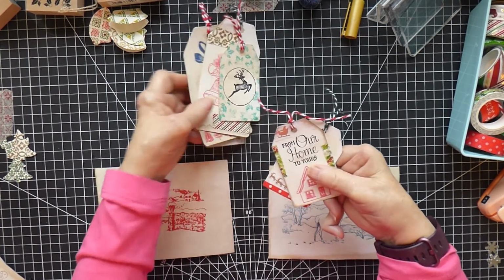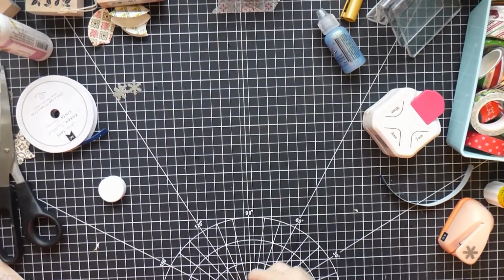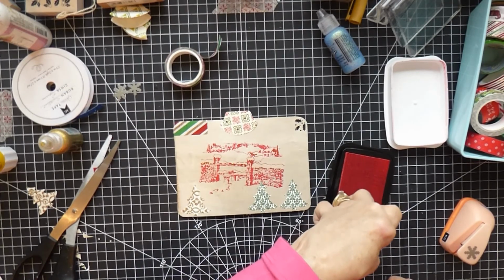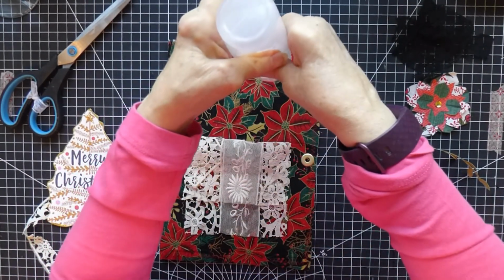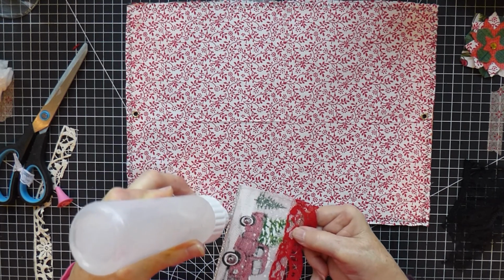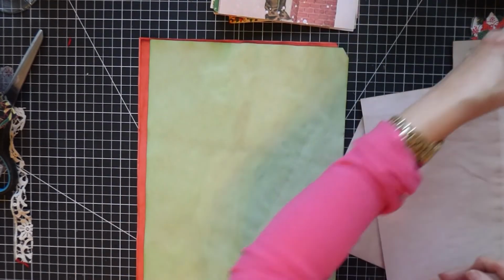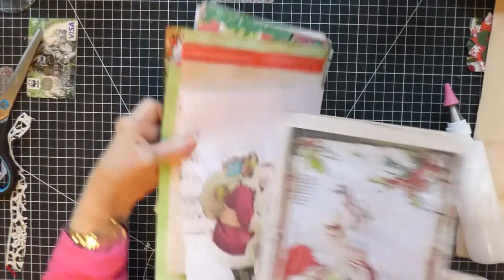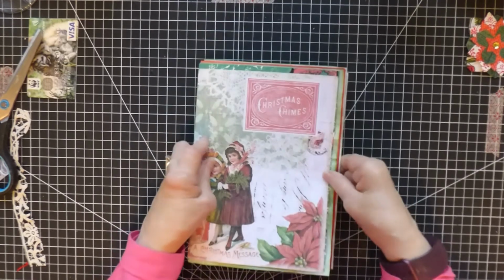Christmas 2021, finishing some journal cards, the journal cover and putting the signature together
This video is a bit of a mixture.  I start by finishing the journal cards started in Roxys Weekly Challenge #45, then I finish my journal cover for this year and put the signature together.
Kits used in this video:
A Winter's Bouquet (janeybjournals)
Vintage Christmas Digital Collage Sheet (Vintagebyme)
Christmas kit #1(Roxy Creations)
Vintage Christmas Wrapping Paper (Taylormadejournals)
Letters to Santa (CraftyCat USA)
Christmas Junk Journal kit (Vectoria Designs)
AntiquePaperie Etsy shop  does not appear to be open at this time